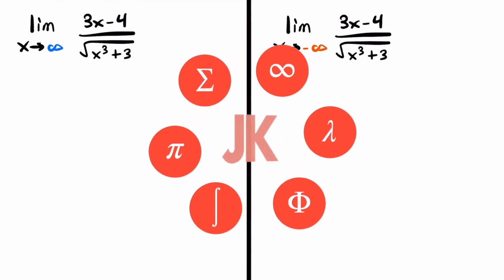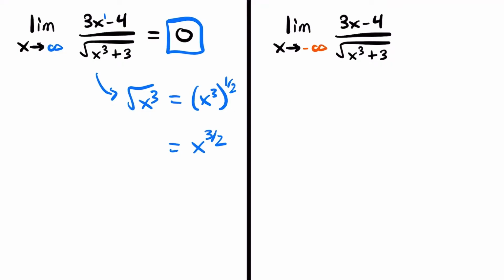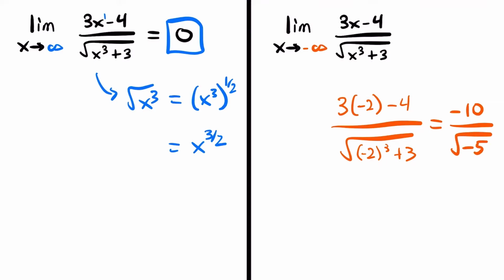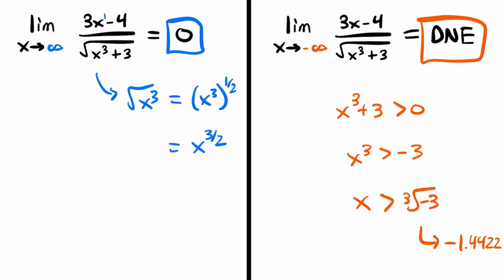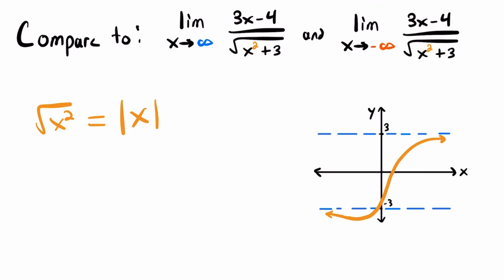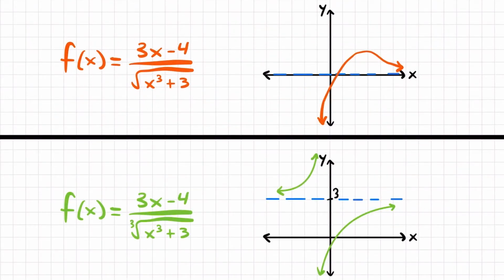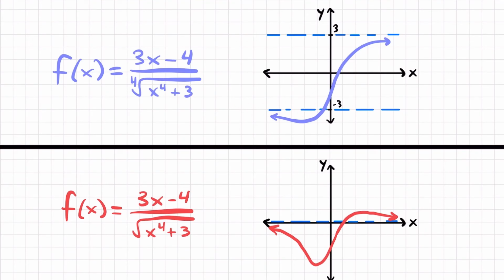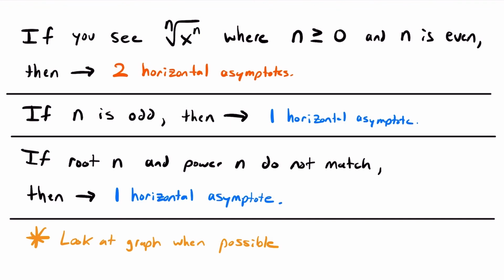Limits At Infinity of (3x-4)/√(x^3+3) & Other Rational Functions With Radicals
How to Evaluate Limits At Infinity of Rational Functions With Radicals

Video Chapters:
0:00 Limit at Infinity of (3x-4)/√(x^3+3)
2:21 Limit at Negative Infinity of (3x-4)/√(x^3+3)
7:16 Comparison to √(x²) in Rational Functions
11:13 Observing Graphs of Rational Functions With Radicals
14:39 General Guidelines for Rational Functions With Radicals
16:31 Outro

This video is a follow-up video to Lesson 7 of my Calculus 1 series on how to evaluate limits at infinity